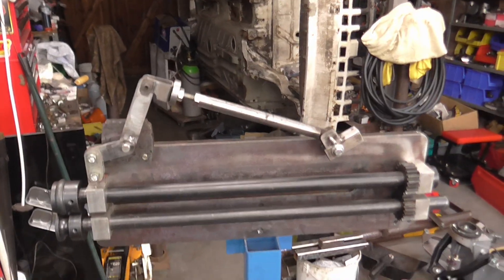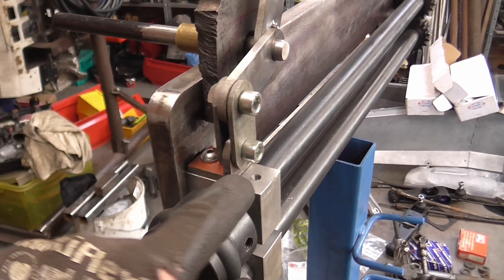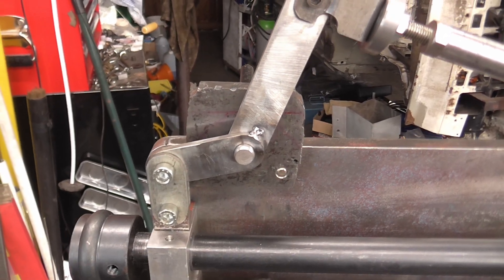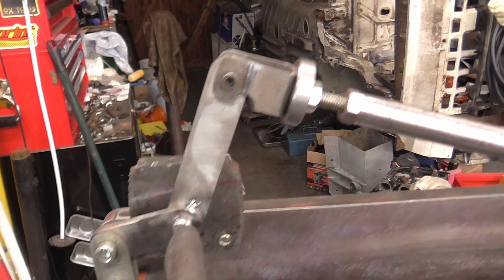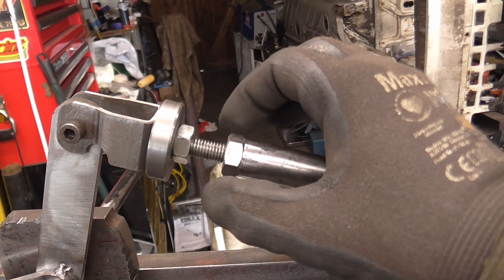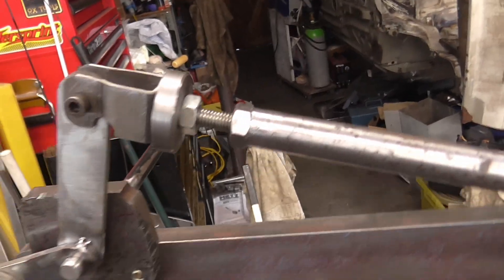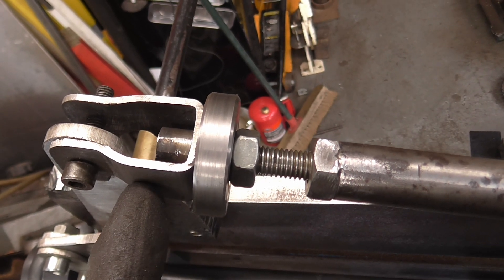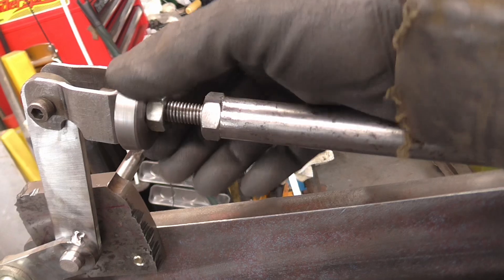Bead Roller Quick Set Mechanism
Part 2 of the bead roller upgrades. A mechanism to allow a set pressure to be applied and released. Useful for beads that start and/or end within a panel.